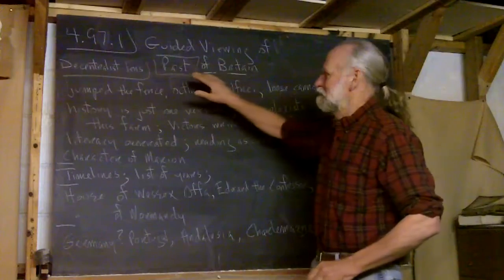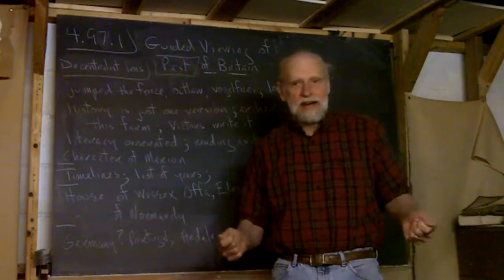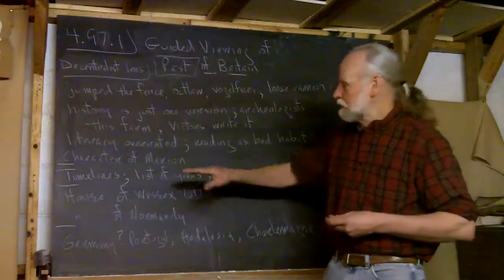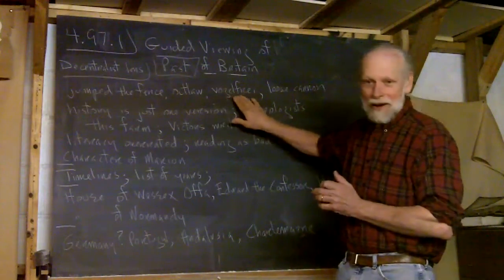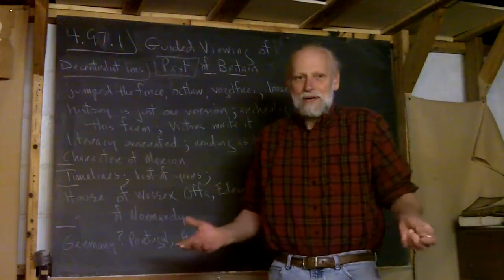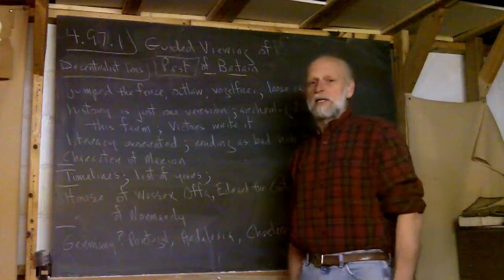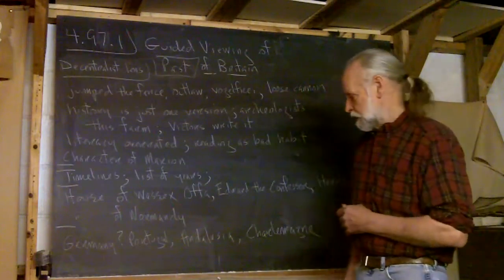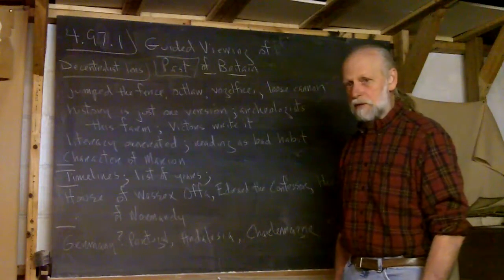4.97.1 "Past" instead of "History"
In his considering the "Past of Britain"  Frank has "jumped the fence"  and is running wild.